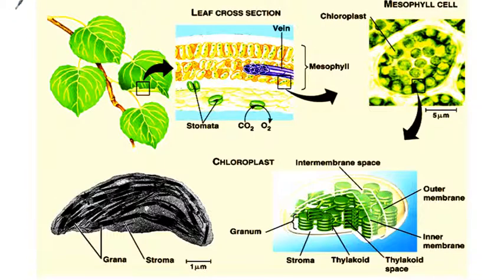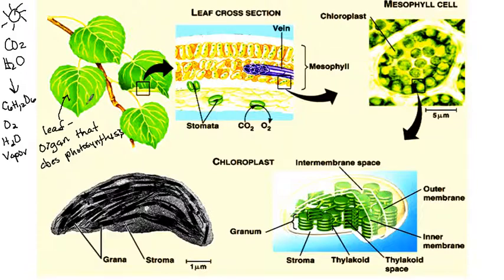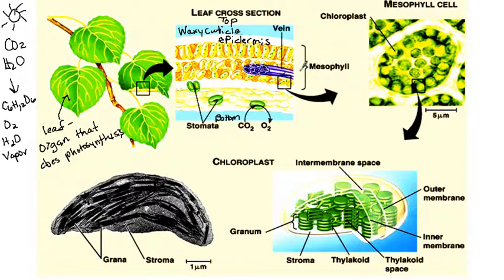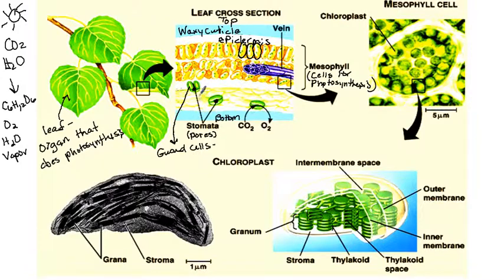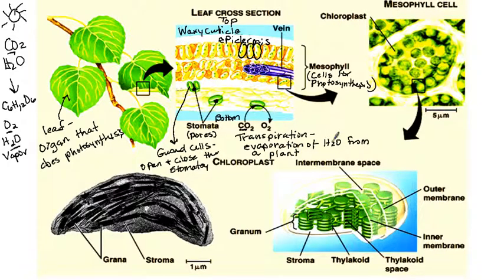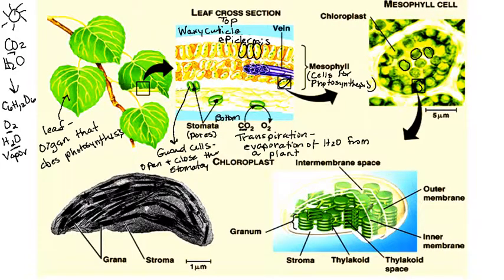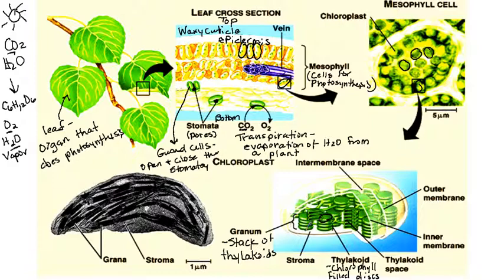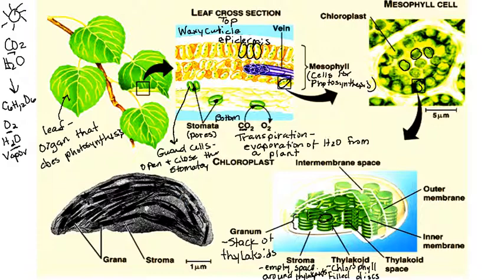U4 V1 Plant Parts